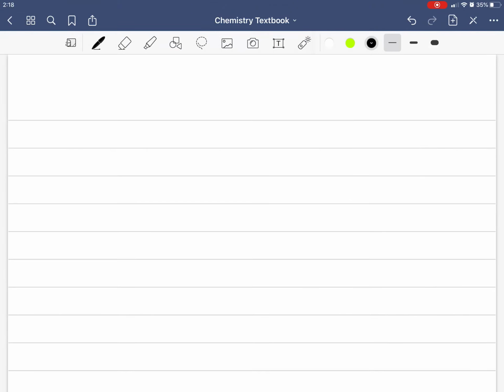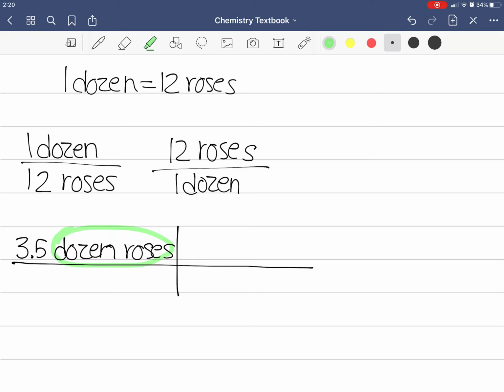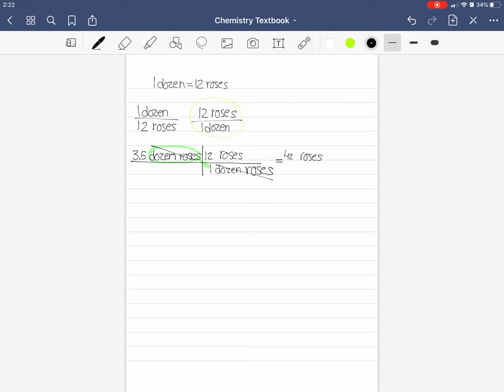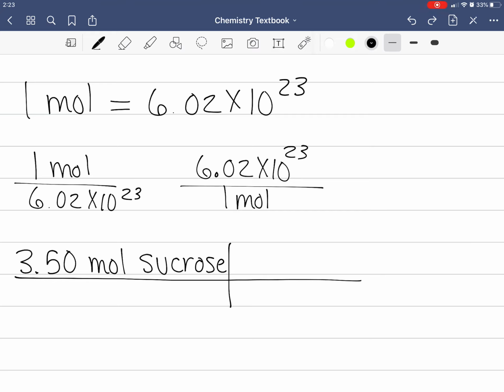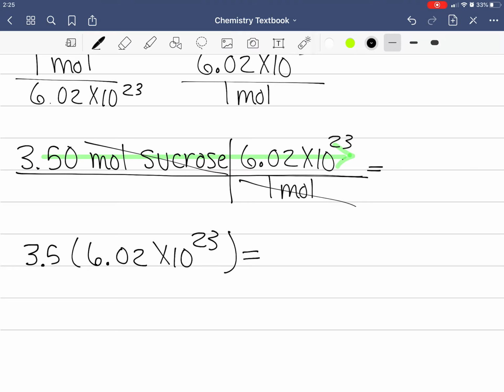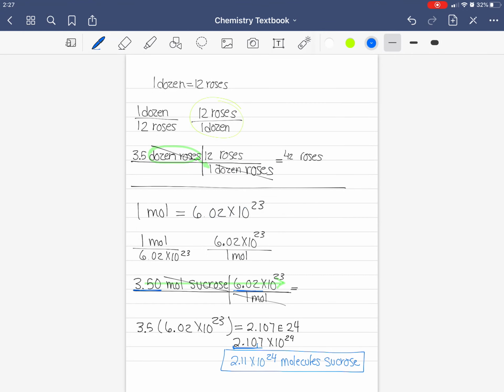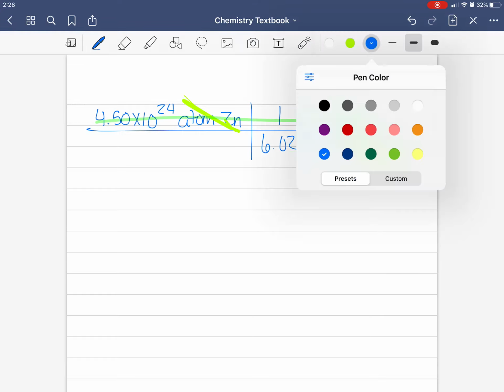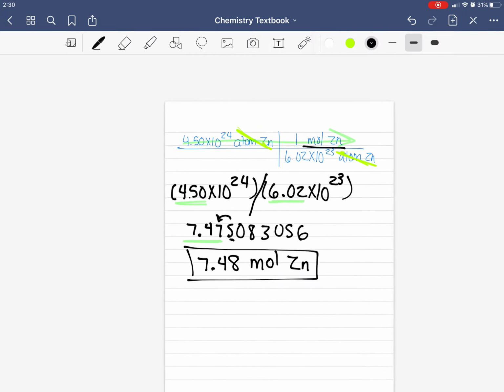The Mole and Avogadro's Number Calculations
Example calcuations using avogadro's number and the mole